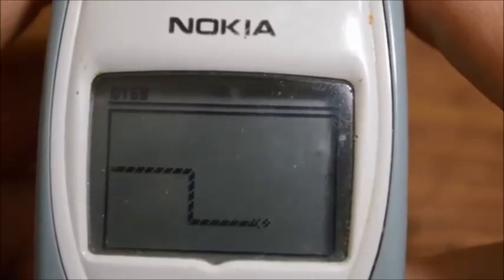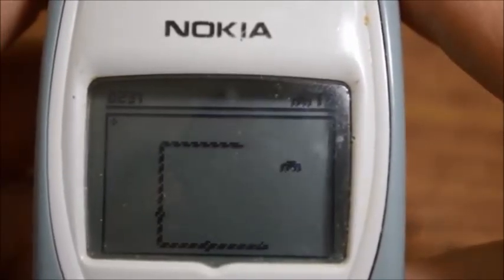Is reality made out of pixels or a continuity?